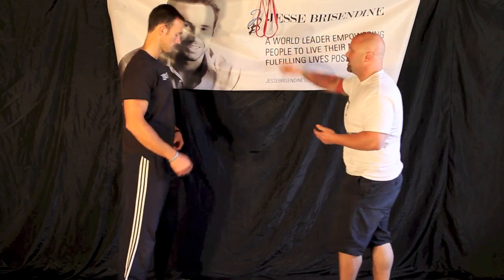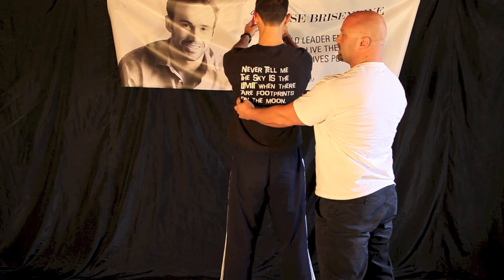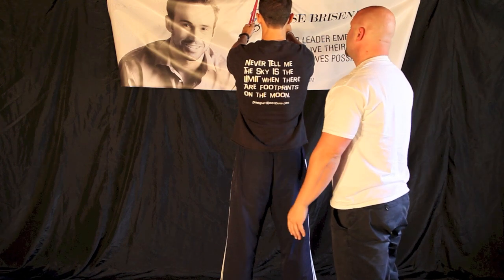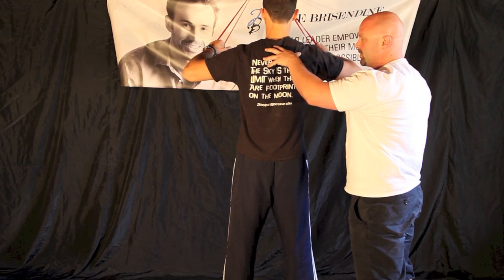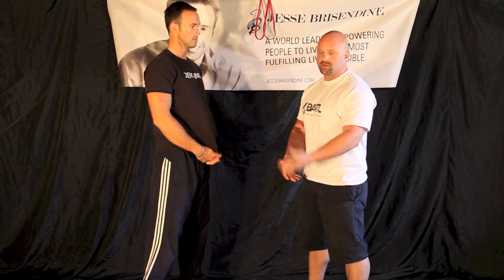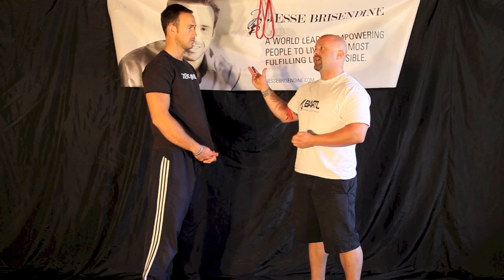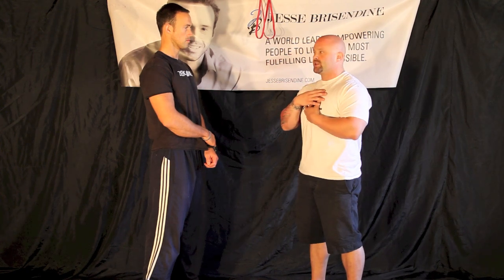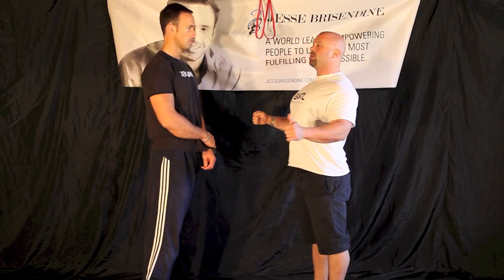Santa Barbara Fitness Professionals Demonstrate a Band Face Pull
Jesse Brisendine is a world renowned Life Coach, Personal Trainer, Speaker, Author, Photographer, and Adventurer.

Chris Bartl: With almost 20 years of under the bar experience, Chris is no stranger to the trials, tribulations and successes of strength training, athletic competition and body recomposition. With a background in competitive lifting and athletics, Chris brings an "old school" approach to his training methodologies.